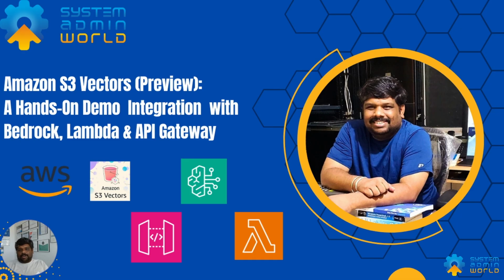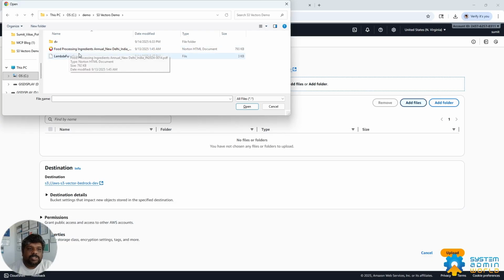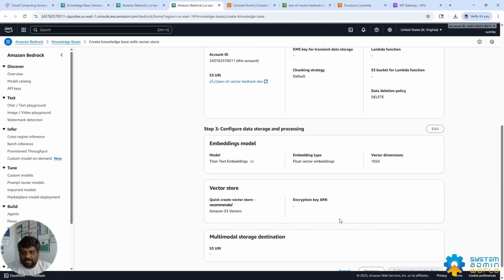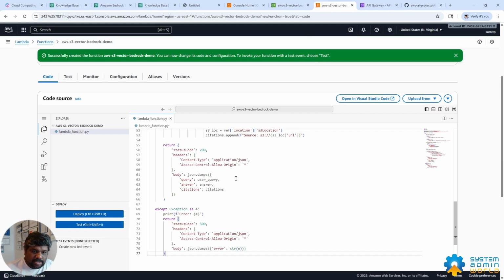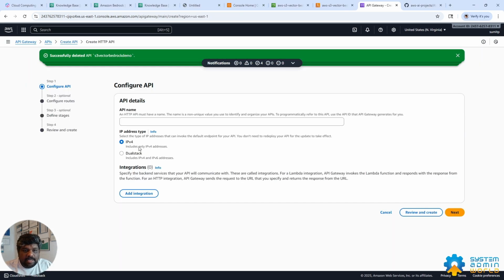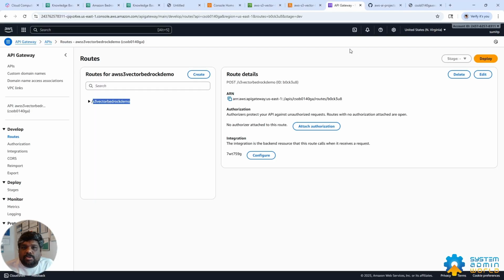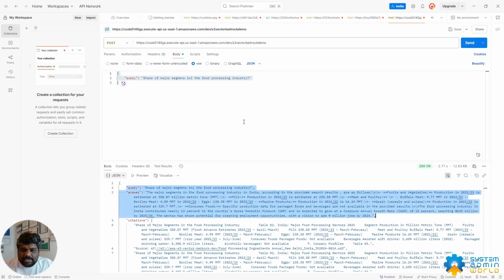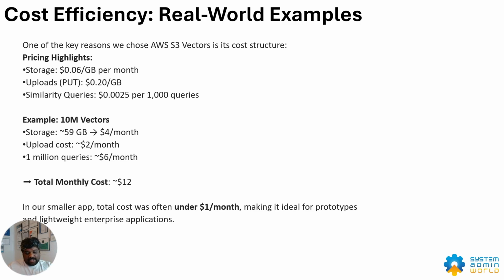AWS AI Project Amazon S3 Vectors: A Hands-On Demo with Bedrock Integration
📦 Amazon S3 Vectors (Preview): A Hands-On Demo with Bedrock Integration
Welcome to a deep-dive demo where we explore the future of vector storage and retrieval—right inside Amazon S3. In this video, you'll see how Amazon S3 Vectors (Preview) revolutionizes GenAI workflows by offering native vector indexing within the world’s most trusted object store. And we’ll take it further by integrating with Amazon Bedrock Knowledge Bases to build scalable, cost-efficient Retrieval-Augmented Generation (RAG) pipelines.
🔧 What This Demo Covers:
- Step-by-step setup of S3 Vector Buckets and Vector Indexes
- Using Amazon Titan Embedding models to generate and store vector embeddings
- Connecting S3 Vectors to Bedrock Knowledge Bases for semantic search
- Running real-time queries against your vector index using natural language
- Exploring RAG architecture patterns with S3 Vectors + Bedrock
- Performance and cost insights—how this approach can reduce RAG costs by up to 90%
🚀 Why This Matters:
Traditional vector databases often require separate infrastructure, complex scaling, and high costs. With Amazon S3 Vectors, you get:
- Unified storage and retrieval in one place
- Serverless scalability with no provisioning overhead
- Seamless integration with Bedrock, SageMaker, and other AWS services
- Enterprise-grade durability and security baked into S3
Whether you're building AI-powered chatbots, document intelligence systems, or custom knowledge agents, this demo gives you the practical foundation to start building with confidence